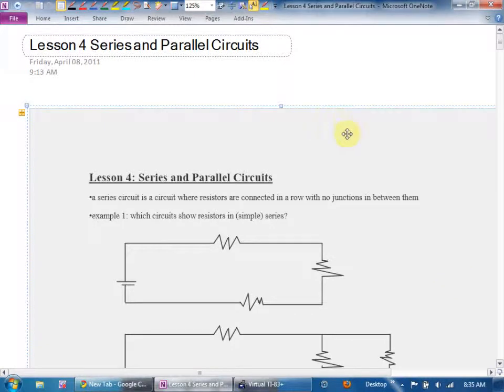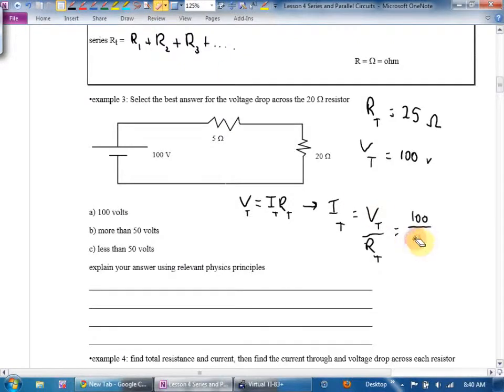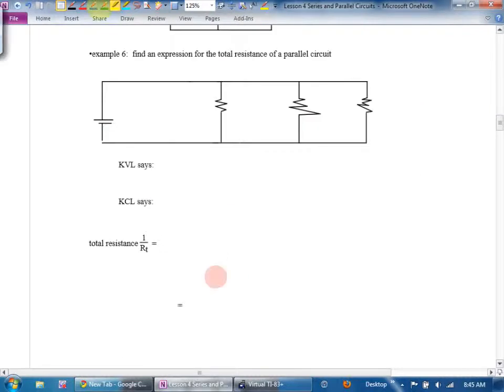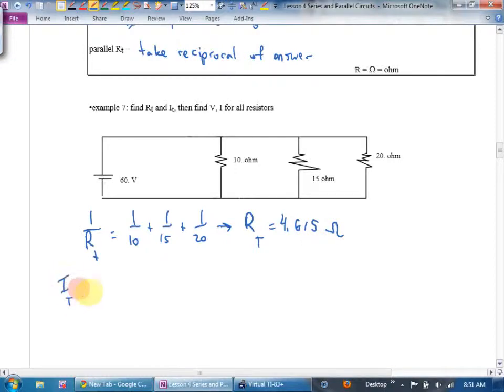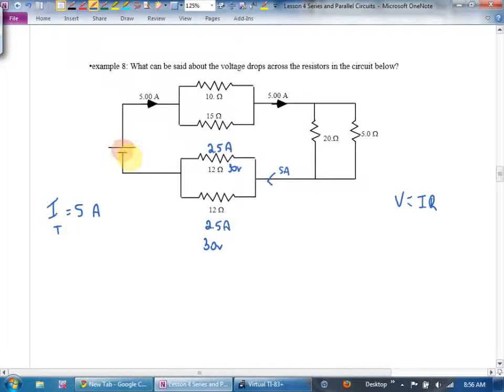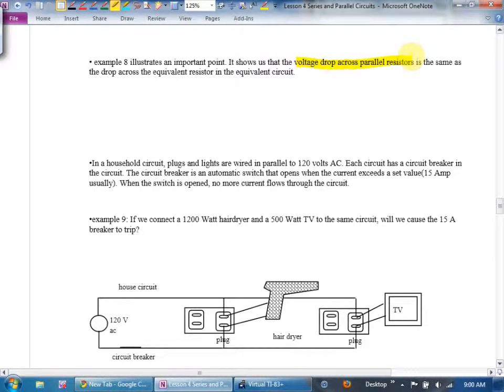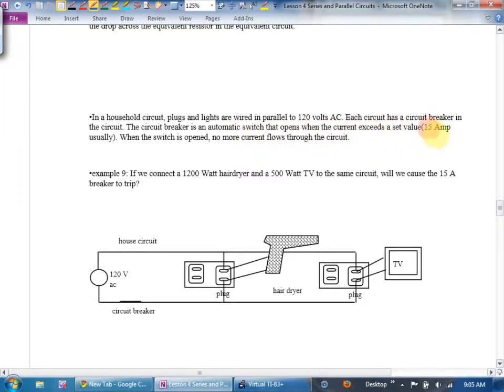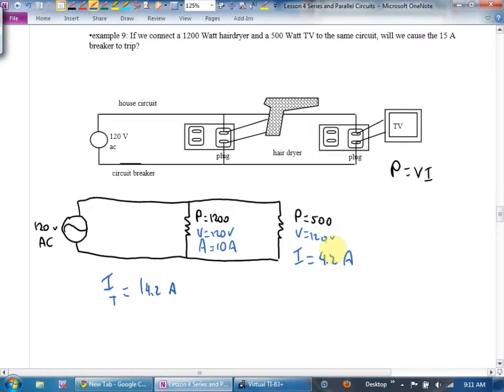Physics 12 Apr 19 U7L4 Series, Parallel Circuits